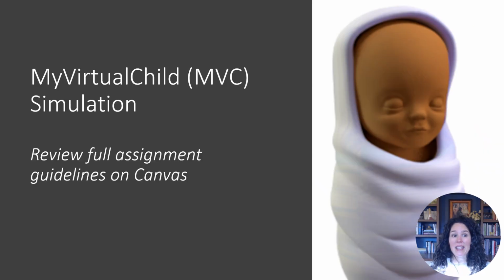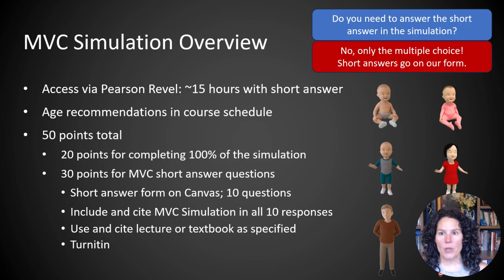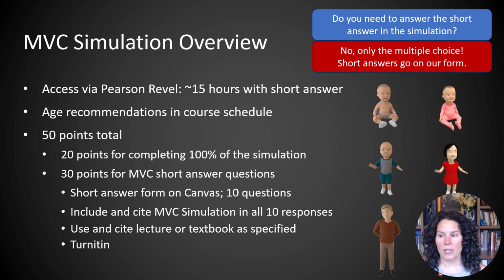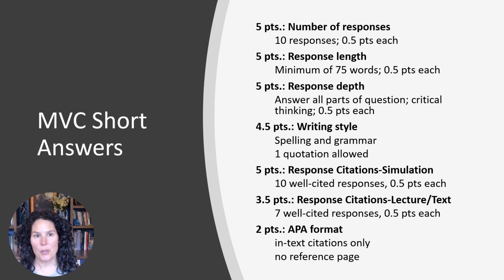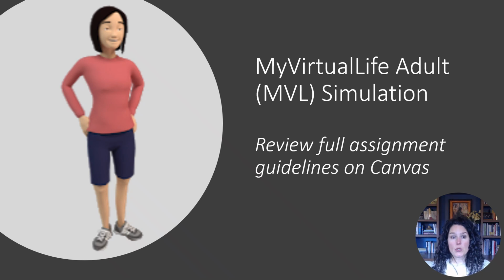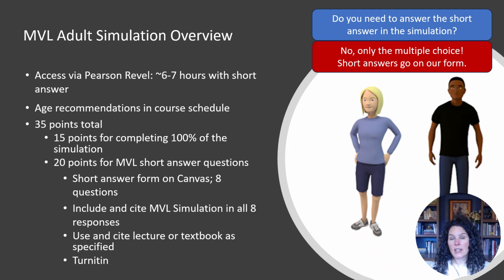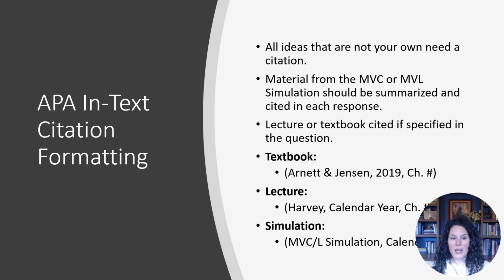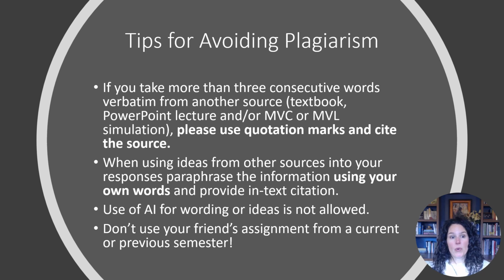CSU HDFS 101 MVC/MVL Simulation Guidelines